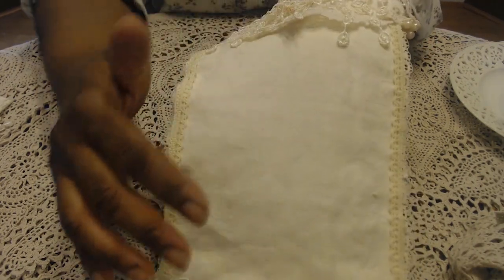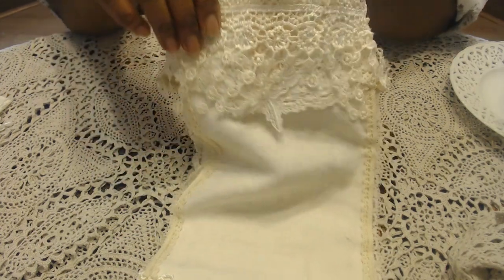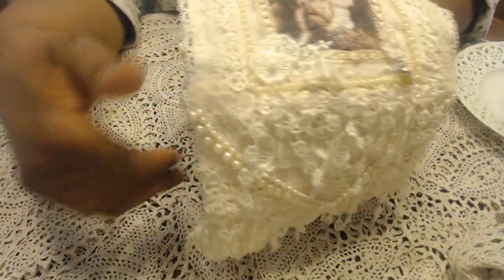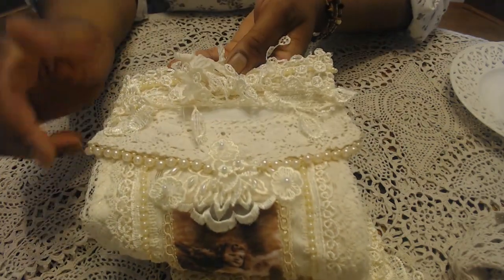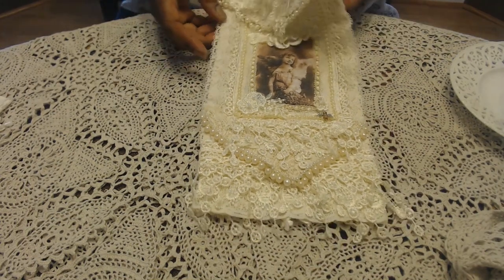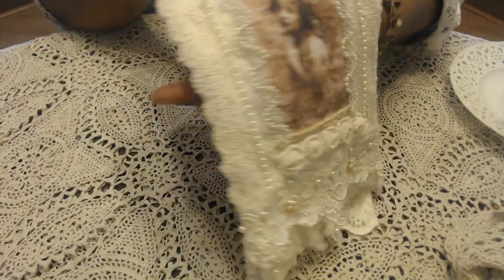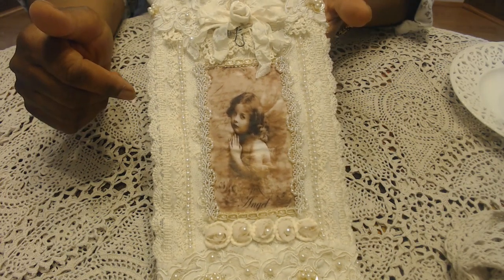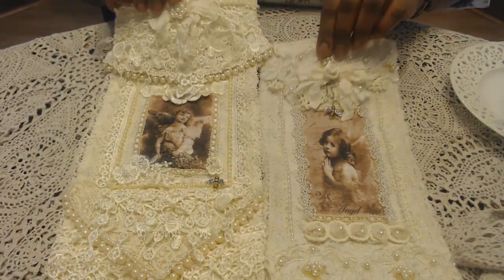Vintage Lace Angel Sacks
I made these lacy angel sacks with kind of a big girl Christmas stocking in mind. They can be used all year long as décor and storage I just had fun lavishing them with lace and pearls.